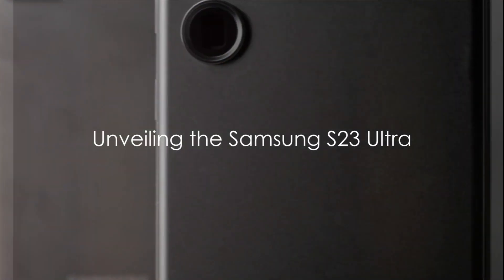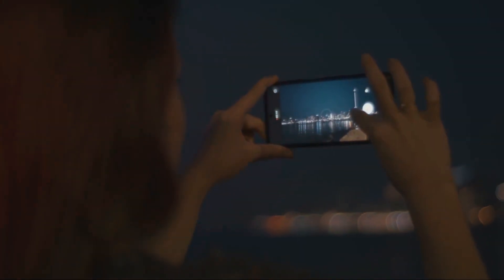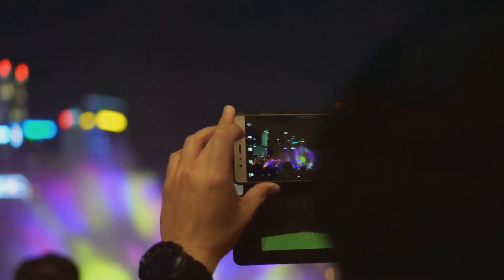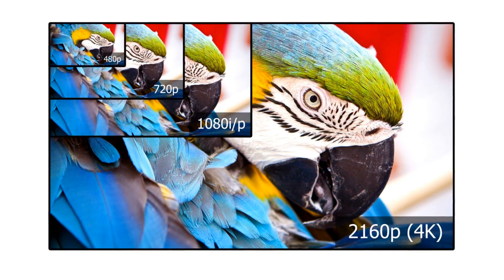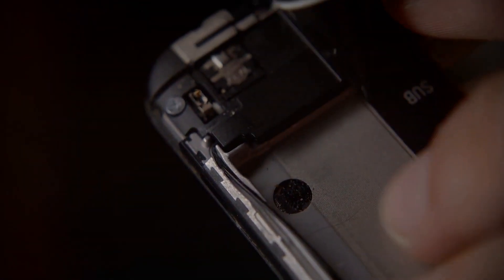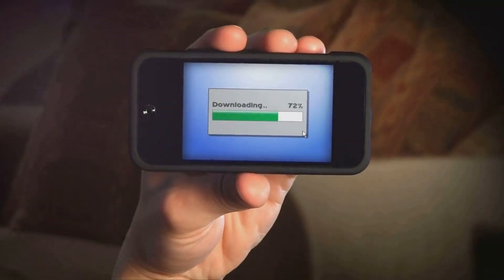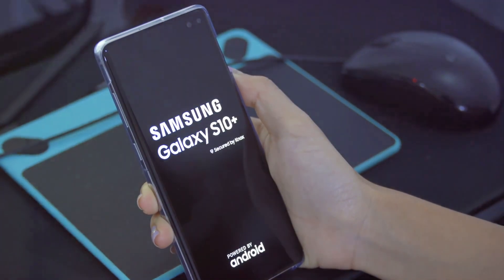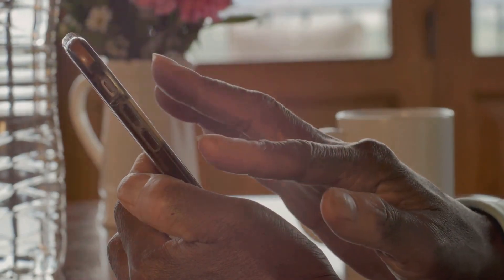Unveiling the Samsung S23 Ultra A Deep Dive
About this Video:

Get ready to dive into the future with the Samsung S23! In this exciting video, we'll explore the latest innovations, features, and design of Samsung's highly anticipated smartphone release. While the Samsung S23 might not be official yet, we'll dive into the rumors and speculations to give you a glimpse of what to expect.

📱 Discover the cutting-edge technology that could power the Samsung S23.
📸 Explore the camera enhancements for stunning photography.
🚀 Learn about potential performance upgrades that may take your smartphone experience to the next level.
📦 Join us as we unbox this future-forward device and examine its design and accessories.
💡 Get insights into the latest Samsung S24 rumors and leaks.
📊 Compare the rumored features with other flagship smartphones on the market.

Whether you're a Samsung enthusiast or simply curious about the latest in smartphone technology, this video is your window into the future. Stay ahead of the curve in the world of mobile technology!